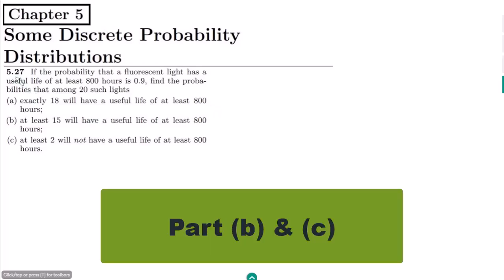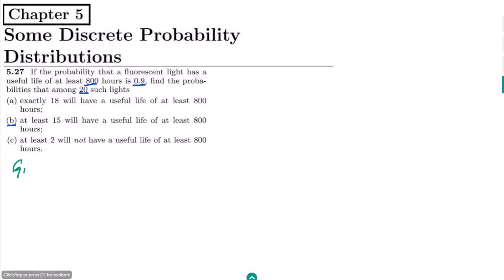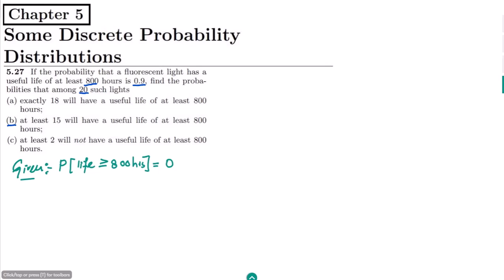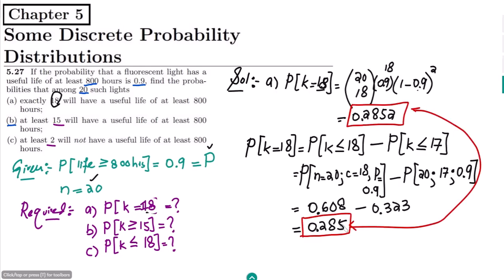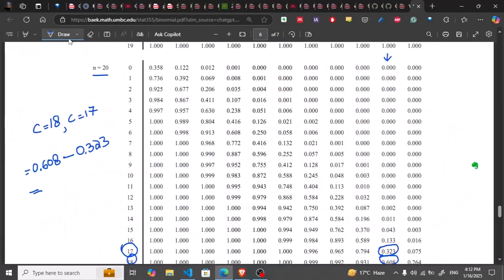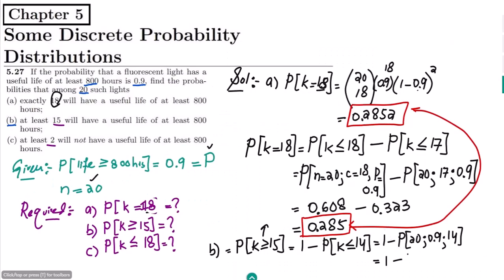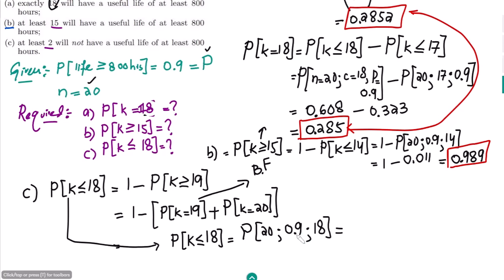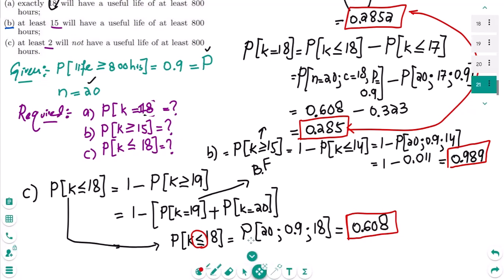5.27 Part (b,c): Binomial Probability | Exercise Solution of Probability & Statistics by Walpole 9th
This is the exercise problem solution of Chapter number 5, "Some Discrete Probability Distributions " from 9th edition of "Probability and Statistics for Engineers and Scientists by Walpole". In this video, I solved a question related to the binomial probability distribution and explained its concept by solving exercise problem 5.27. Also, binomial probability table and probability value calculation by using it is also explained here as well.

5.27 If the probability that a fluorescent light has a useful life of at least 800 hours is 0.9, find the probabilities that among 20 such lights
(a) exactly 18 will have a useful life of at least 800 hours;
(b) at least 15 will have a useful life of at least 800 hours;
(c) at least 2 will not have a useful life of at least 800 hours.

0:00 Statement
1:00 Given Data
1:54 Required
3:24 Solution of part (b)
5:23 Solution of part (c)

Happy Learning :-)